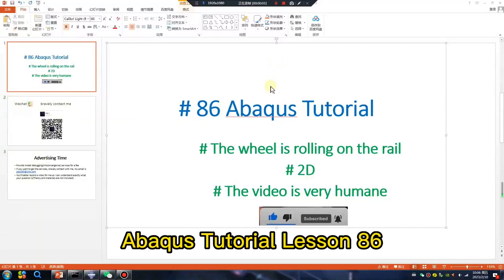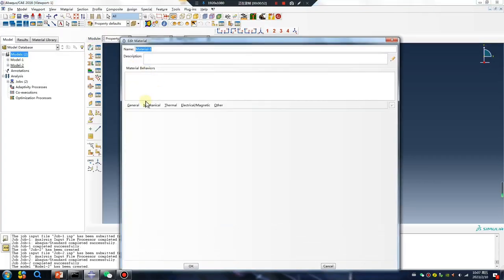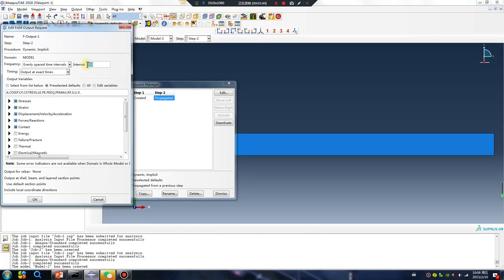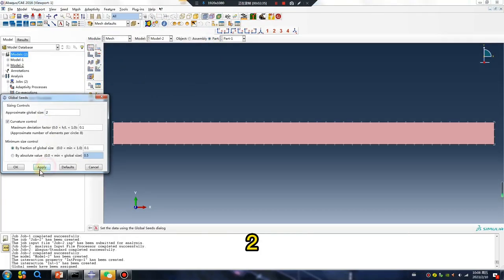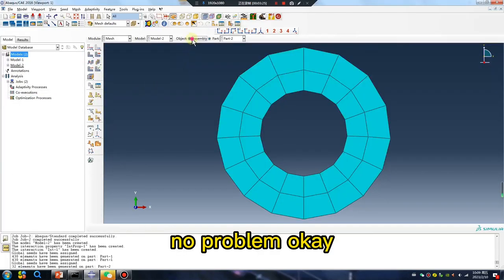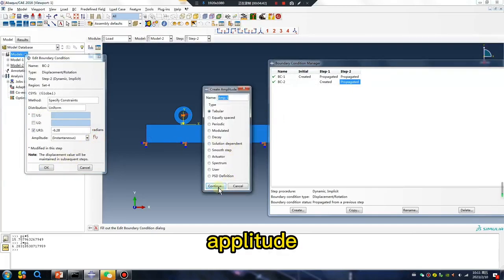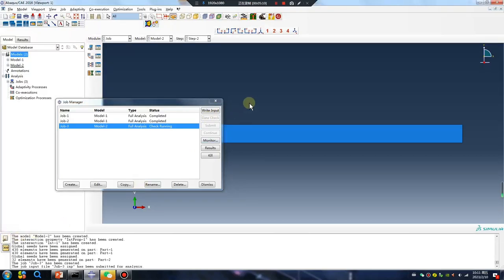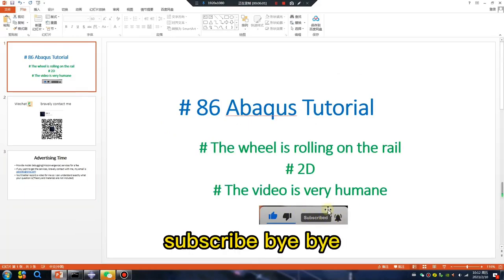# 86 Abaqus Tutorial# The wheel is rolling on the rail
# The wheel is rolling on the rail
# 2D
# The video is very humane